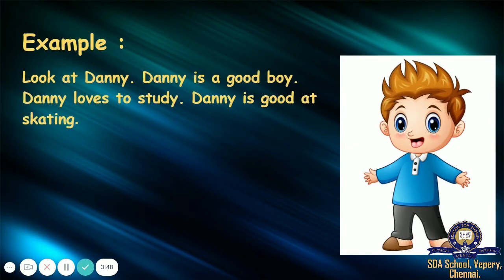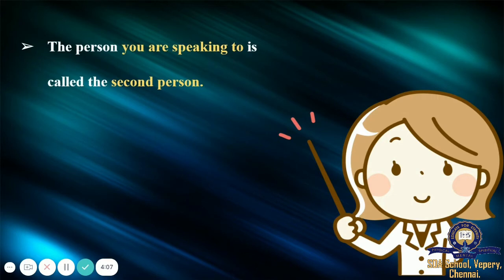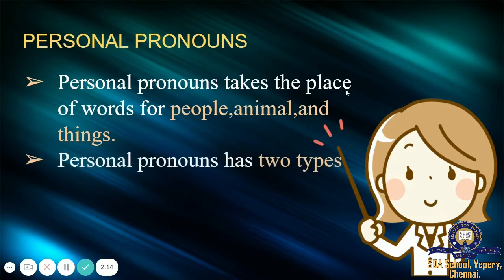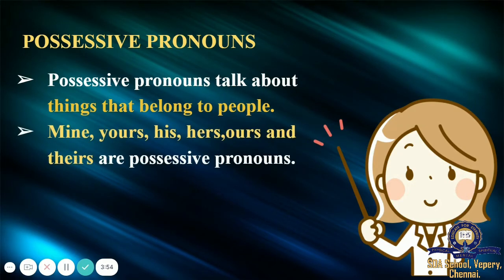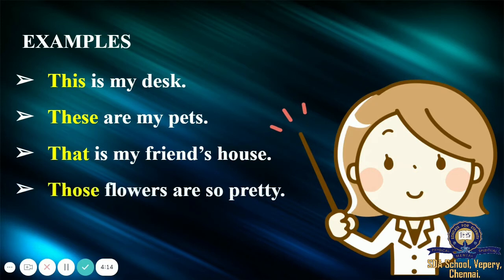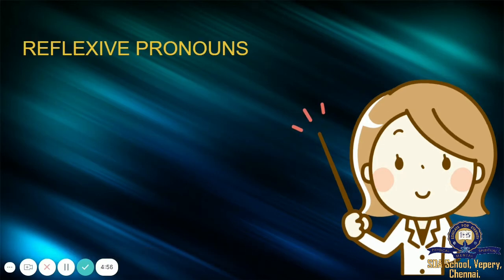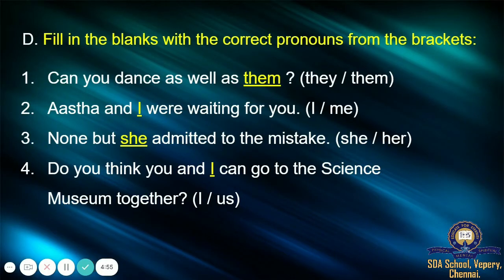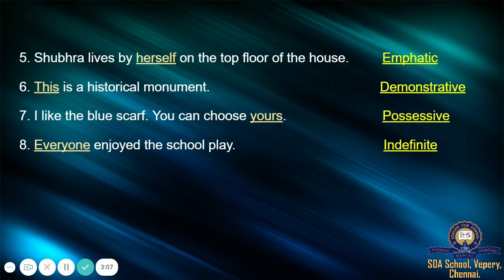Class 6/ICSE/English/Pronoun and its kinds /Session 17